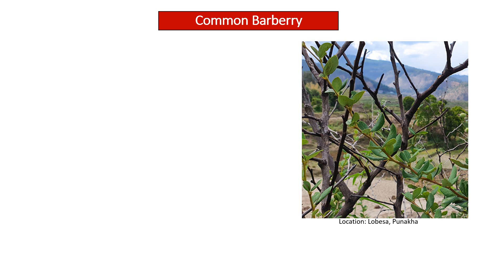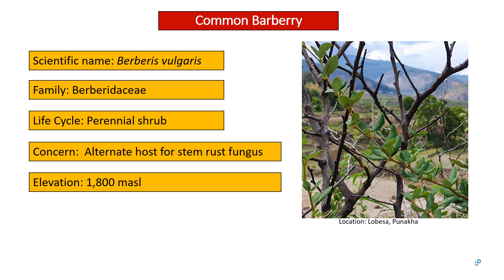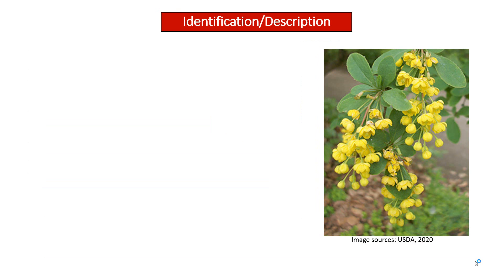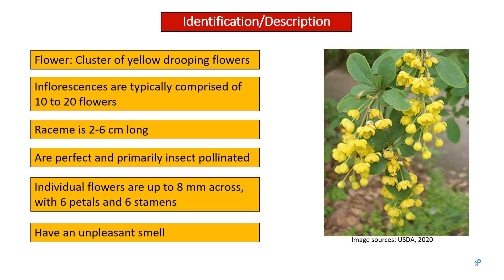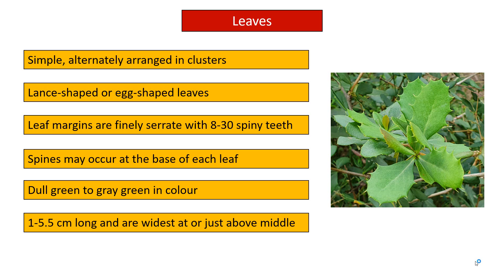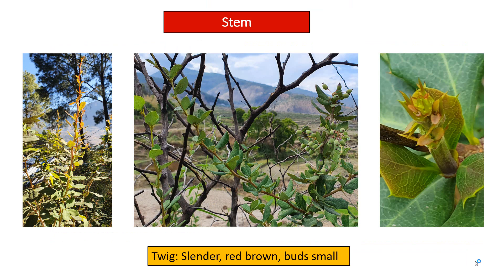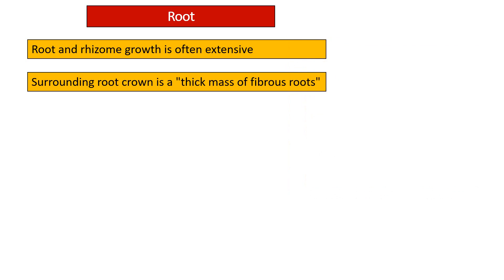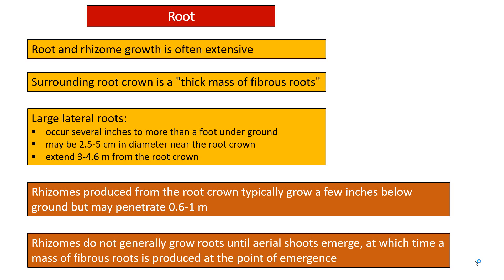Berberis vulgaris/Common barberry/Identification of weed plants & seeds/Part II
Biology of weed
Weed Management in Organic Agriculture
College of Natural Resources (CNR)
Lobesa, Punakha, Bhutan